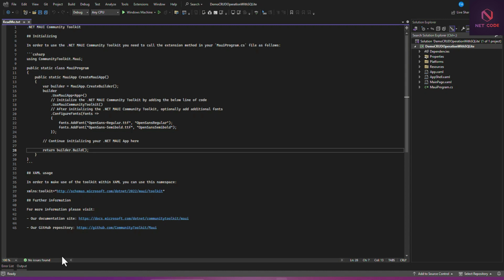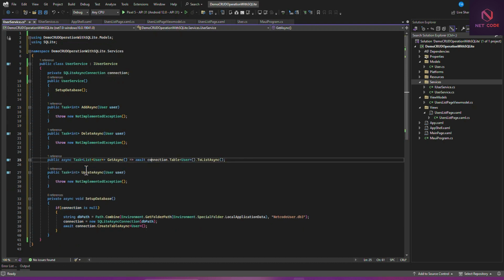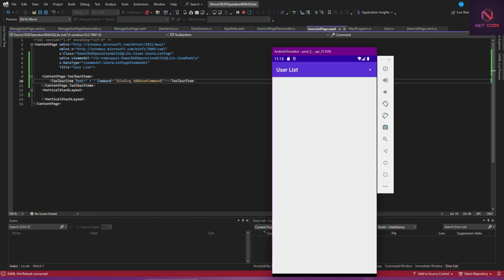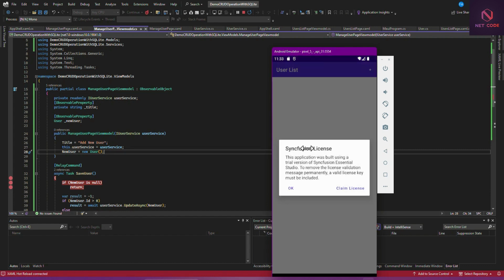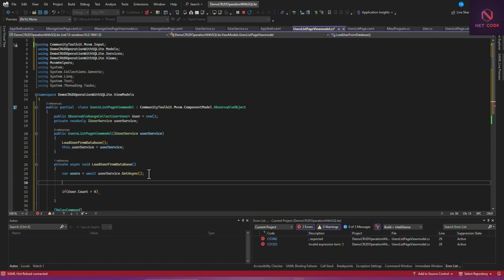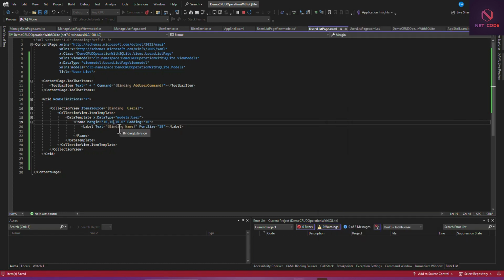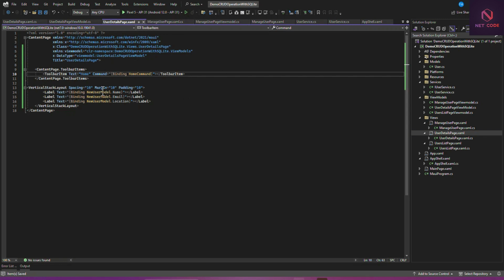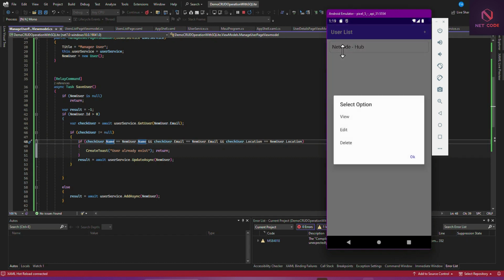.NET Maui Apps | CRUD Operations with SQLite using MVVM, Toast notification and Syncfusion component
Hello everyone, welcome, in this video, I will facilitate on how to performing CRUD Operations with SQLite using MVVM, Toast notification and Syncfusion component

Chapters:
0:00 Introduction
1:16 Installing packages.
2:15 Creating all necessary folders.
2:56 Creating models.
4:47 Creating Views, View-Models and binding Context and register them in Maui Program.cs file.
9:50 Creating SQLite database connection service and implementing interfaces.
30:00 Injecting the service in view-models.

| CRUD Operations with SQLite using MVVM, Toast notification and Syncfusion component.
| Create Cascading Dropdown List in Mobile and Desktop applications.
| Search through Web API data list with Search Handler in Mobile and Desktop apps.
| Scroll through data without ending in Mobile app using Collection View.
| How to install and re-use already installed NuGet packages into new project.
| Display Popups with MVVM In .NET Maui Mobile and Desktop applications.
| Create Flyout, Tab Bars and Tabs in Maui Mobile and Desktop applications.
| Using Toast and Snack Bar in . NET MAUI Mobile and Desktop applications
| Using Popups -DisplayAlert, DisplayActionSheet and DisplayPromptAsync in MAUI apps.
| Style Mobile and Desktops applications using XAML In NET MAUI.
| How to use Font Awesome Icons in NET MAUI Mobile and Desktop applications.
| Adding App Icon to .NET MAUI Project.
| Enhance Mobile App with Swipe View to make it user friendly.
| Right to Left Flow Direction In .NET MAUI Applications.
| Implementing Lottie Animation In .NET MAUI Applications.
| Add Splash Screen Image to .NET MAUI project.